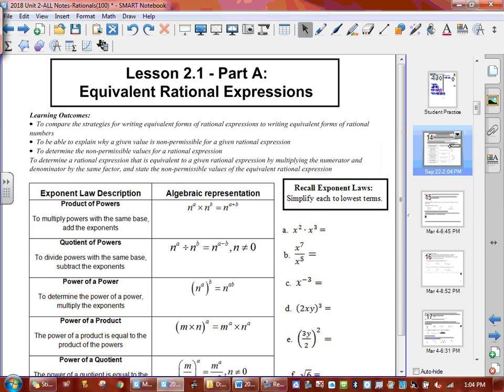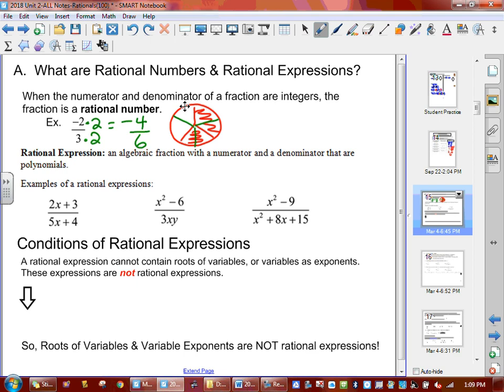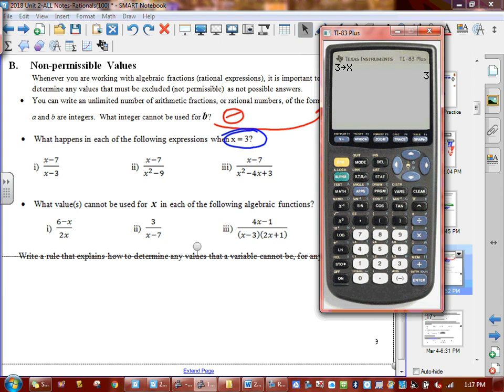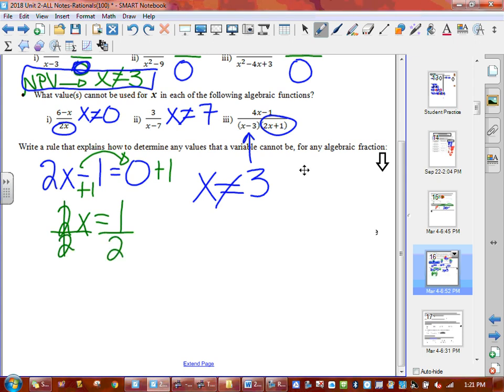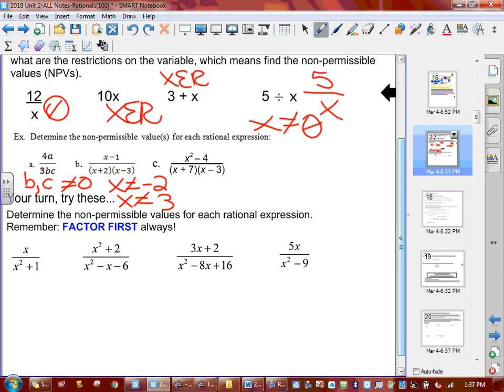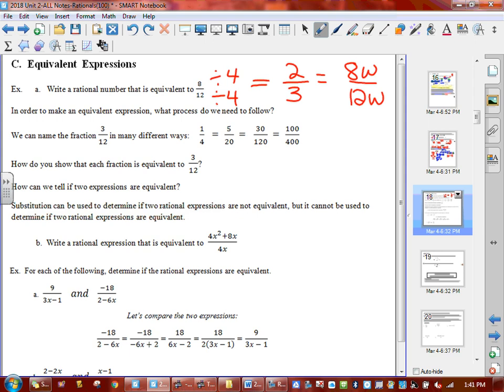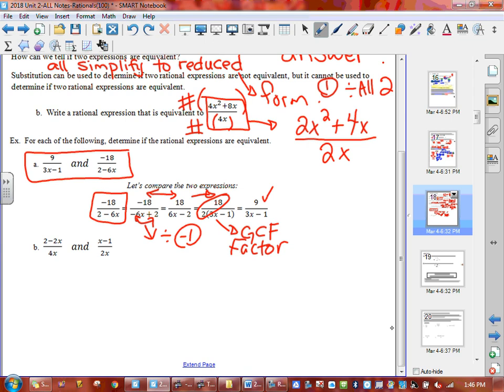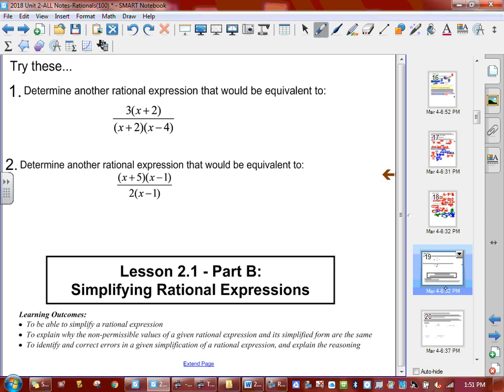2018 U2 2 1 Part 1 Equivalent Expressions